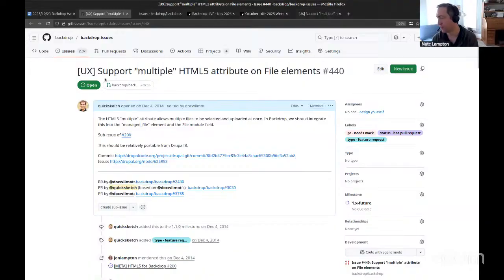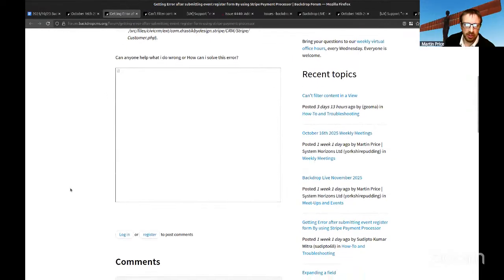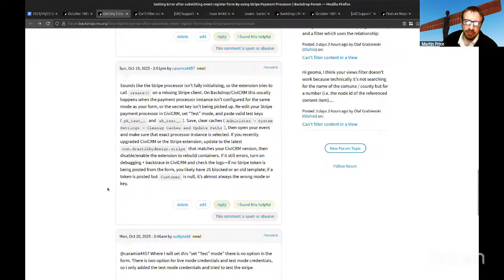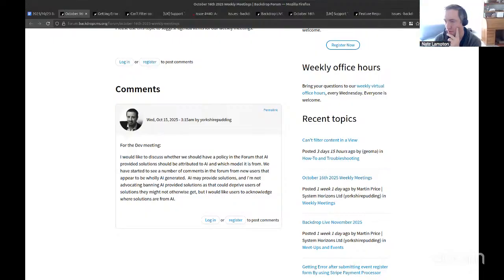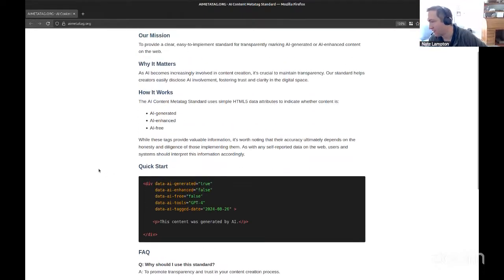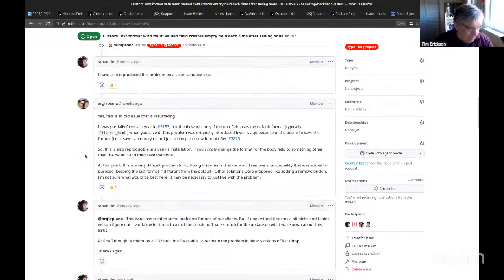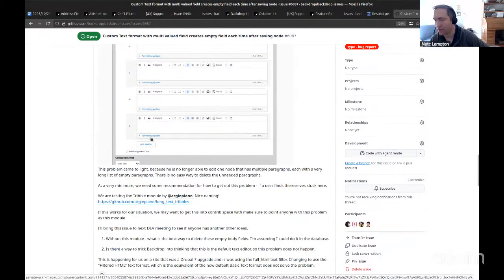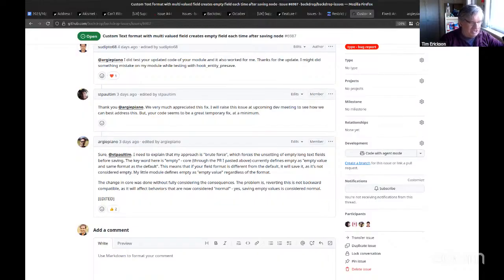Weekly Dev Meeting - October 23